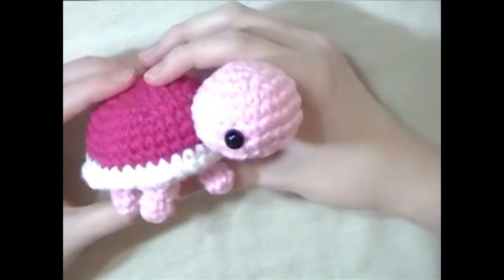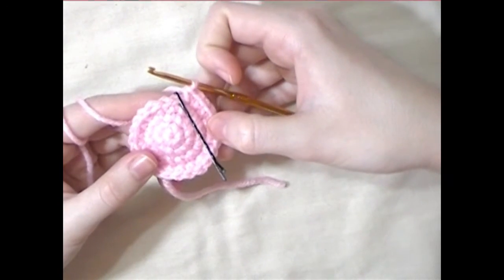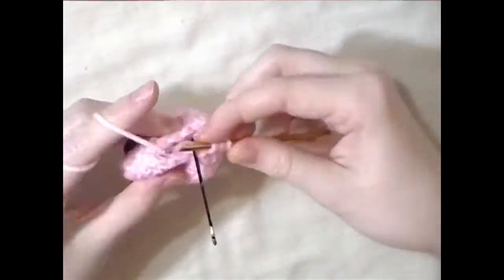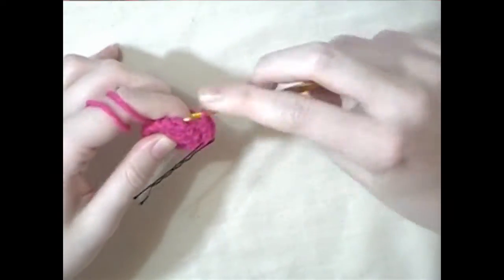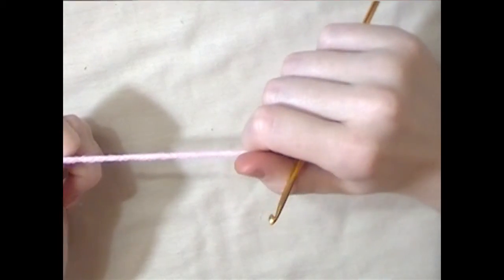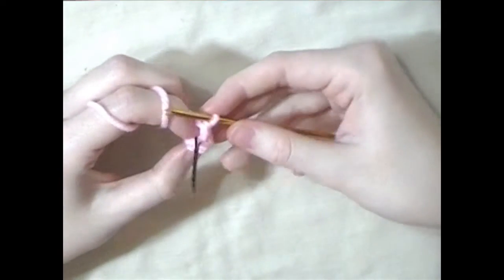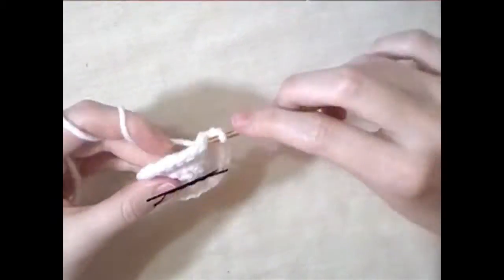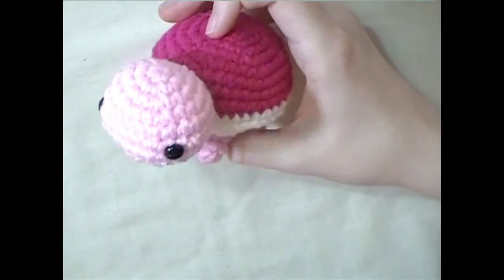Crochet Turtle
Hey Guys here's the new video, a cute crochet turtle. Hope you enjoy!

Etsy store

Mailing:
the Black Lory
RR4 Kemptville, ON
K0G 1J0
Canada

Abbreviations :
tr- triple crochet
MC- sometimes magic circle sometimes main color, check the legend of the pattern you're reading
blo-bac loops only